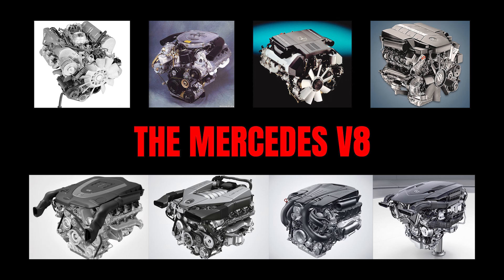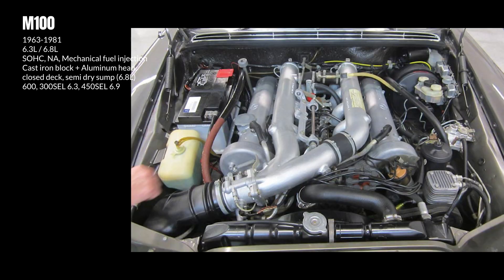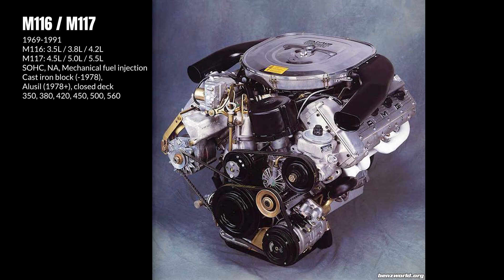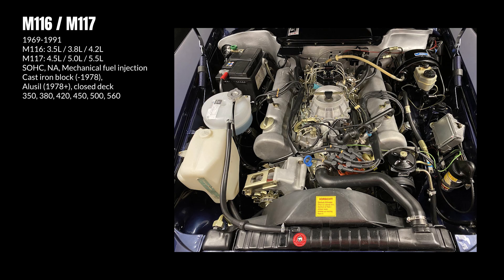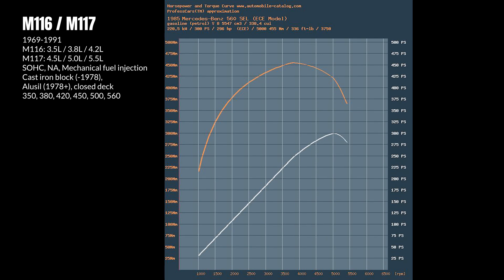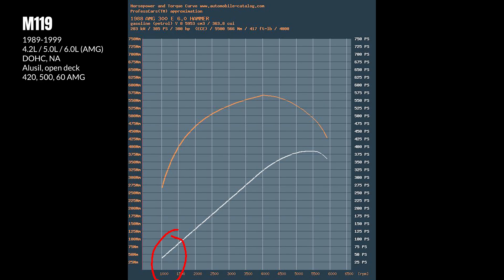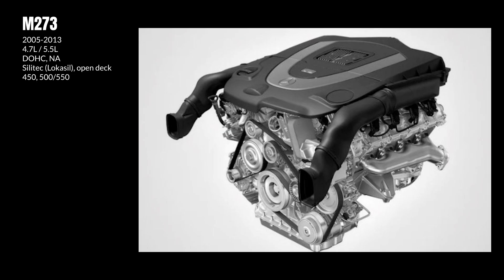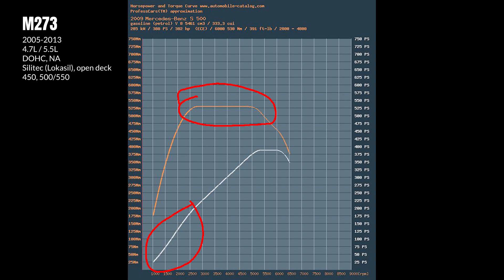Evolution of the Mercedes Petrol V8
Today, I go over the evolution of eight Mercedes V8s over seven generations in terms of their construction, performance, reliability, and applications. In the end, I will rank them into three tiers.

00:00 Intro
00:21 M100
01:42 M116 / M117
02:42 M119
03:28 M113 / M155
05:06 M273
06:08 M156
07:33 M278 / M157
08:55 M176 / M177 / M178
10:10 Tier List